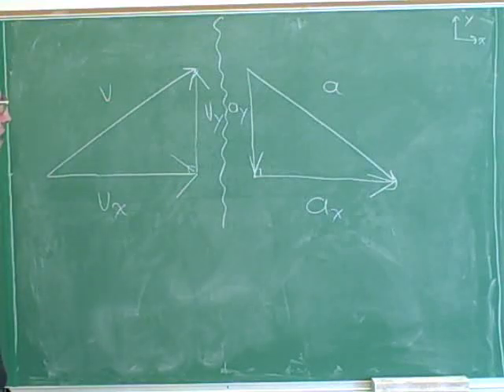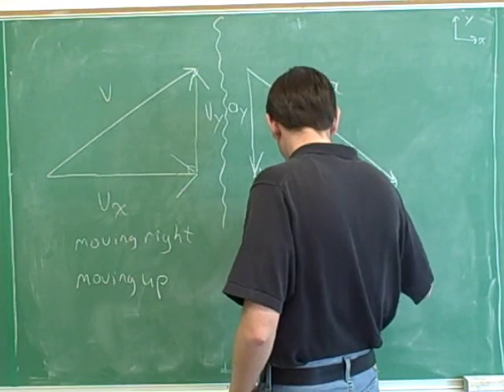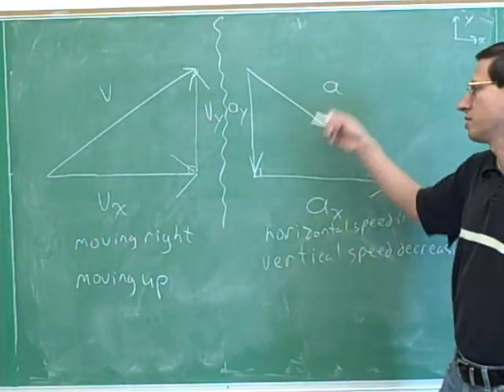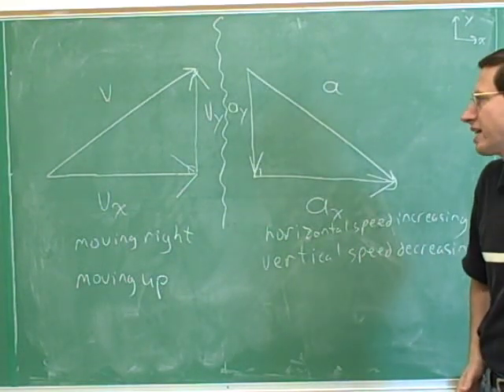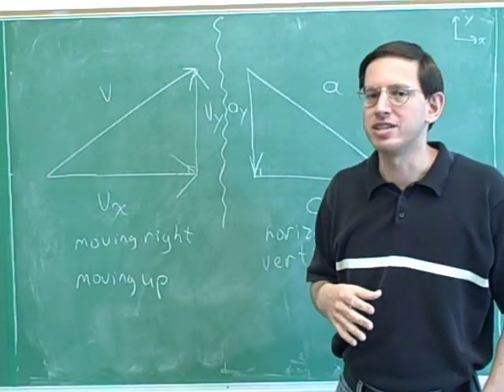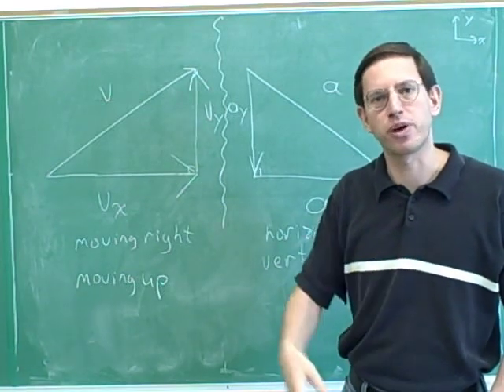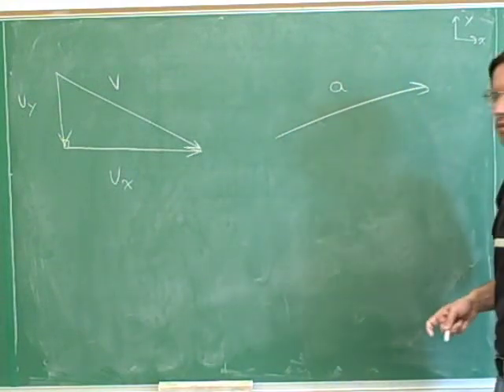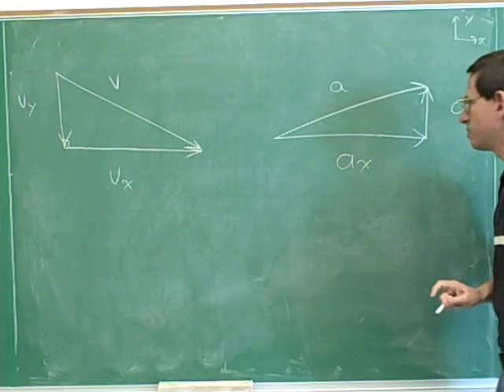Physics: Two-dimensional kinematics (4)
Physics:  How to solve kinematics problems about general two-dimensional motion.

This series of videos on two-dimensional projectile motion is intended to be watched after you have completed the previous series on general one-dimensional motion
and one-dimensional projectile motion.

(1) Intro
(2) The relationship between velocity and acceleration in two dimensions